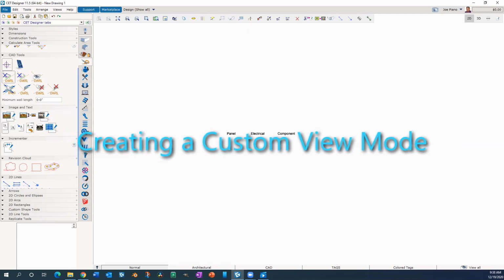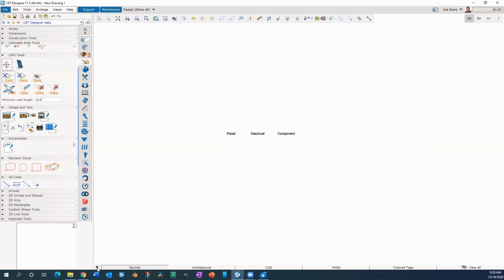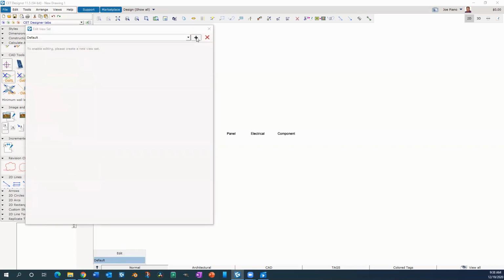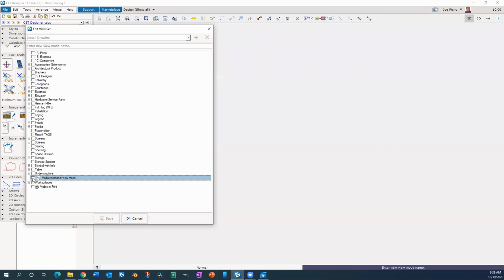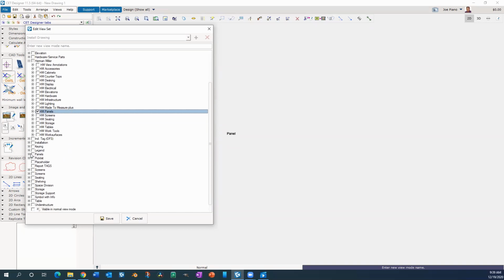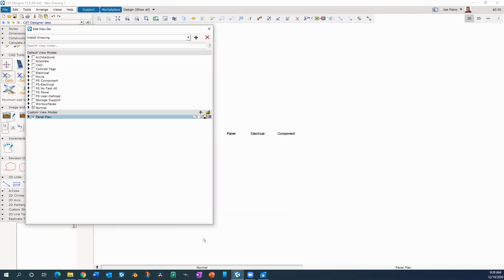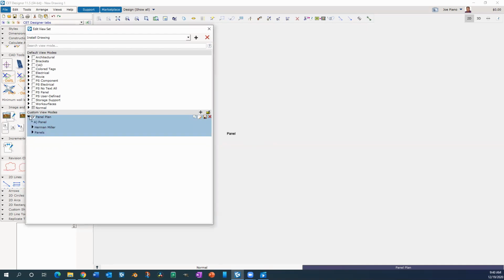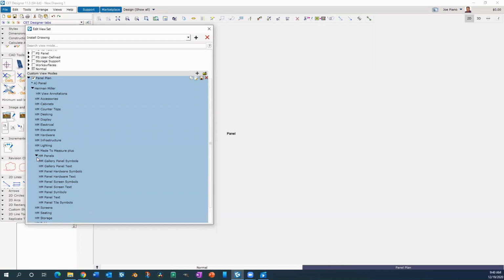CET Ep.#3 - View Mode - Creating Install Drawings in CET Designer- (Panel Plan, Electrical Plan)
Episode #3 of Workspace Talk's CET Designer Training Modules. Please check out the previous Categories Tutorial before you watch this. Now that you have Created Your Custom Category and assigned it to text or symbols that you want to appear in your Installation Drawings, we will create View Modes-(Panel, Electrical, Component Plans). This Playlist will cover (How To Create Your Own Template AKA "Seed Drawing").